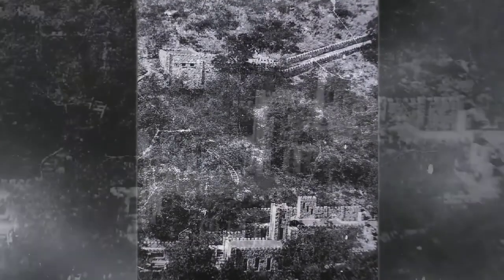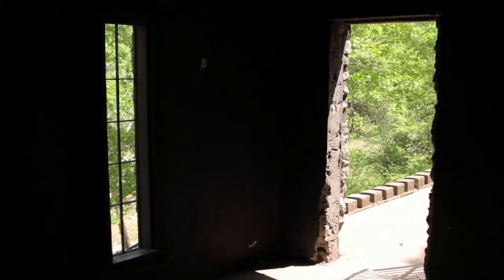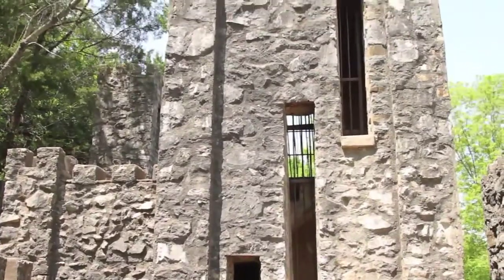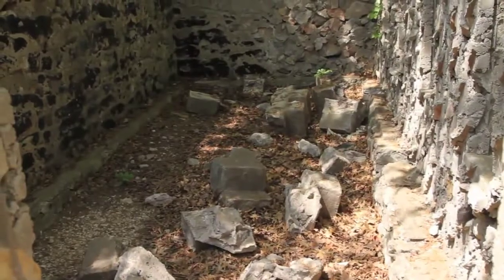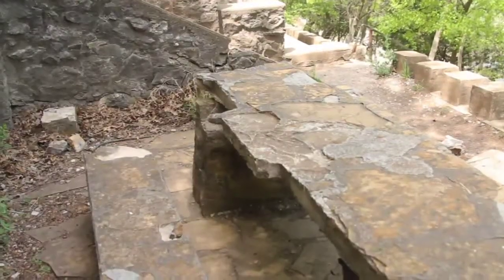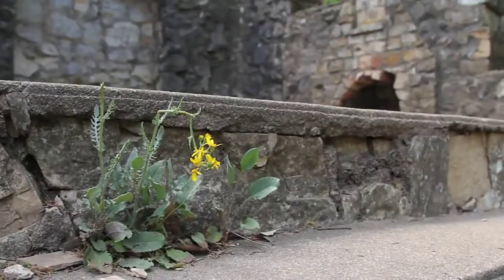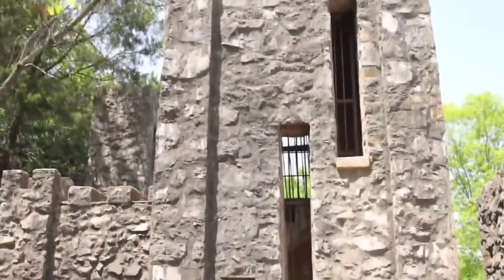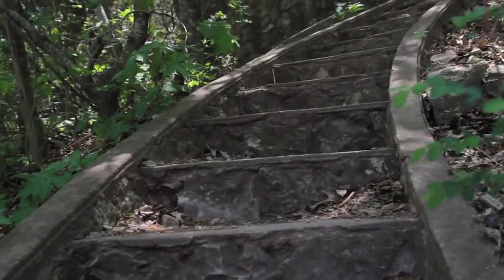_110606 Story of Ages_Castle (2011-06-06)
_110606 Story of Ages_Castle